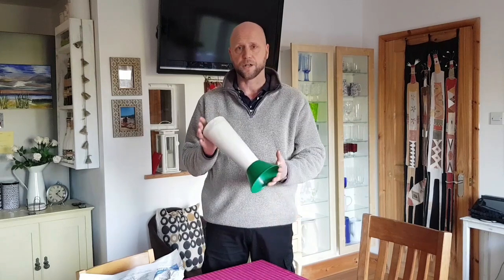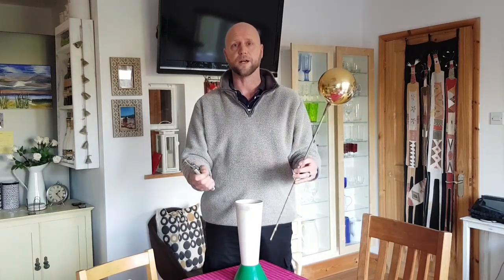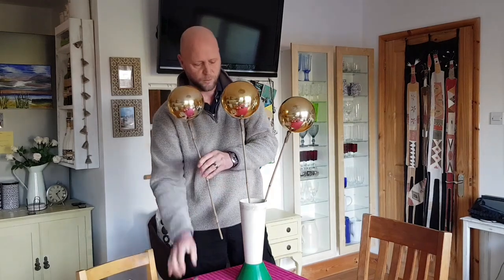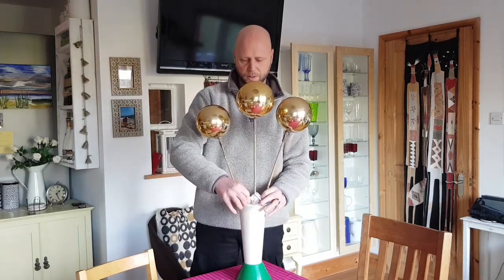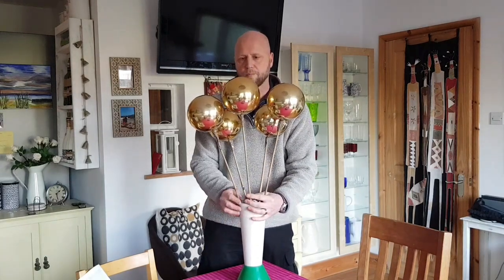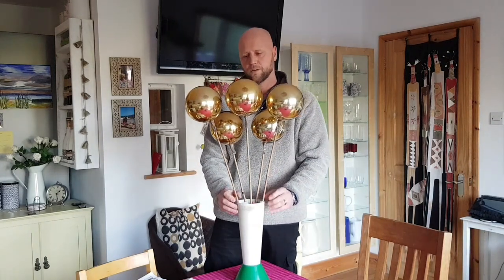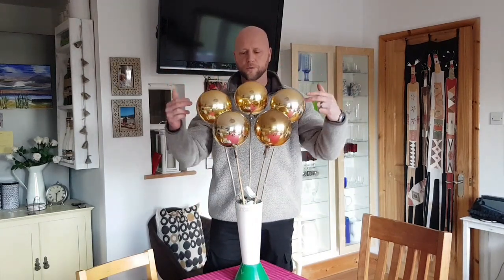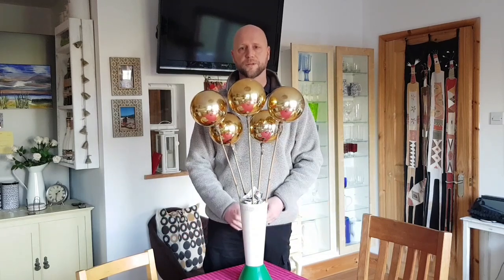How to stage Dahlia's in news paper.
Following rule changes regarding the use of floral foam at RHS events, we need to look for alternatives from 2021 onwards. News paper will be my preferred method..